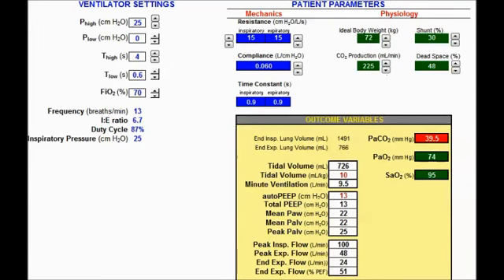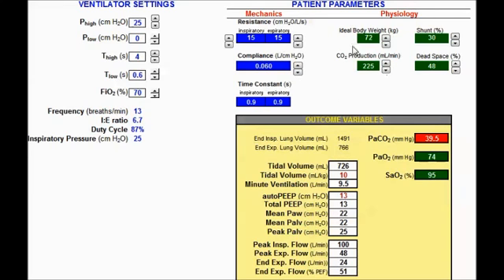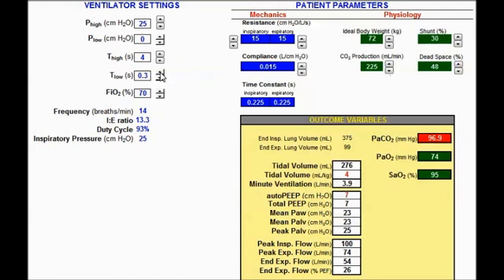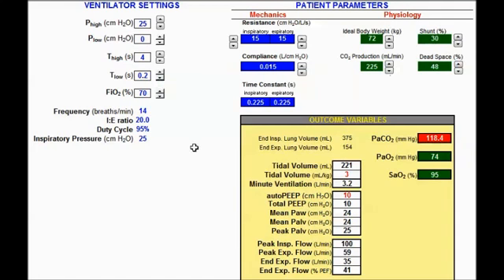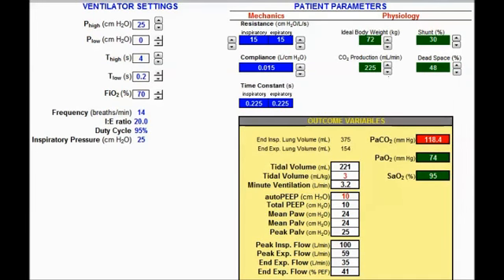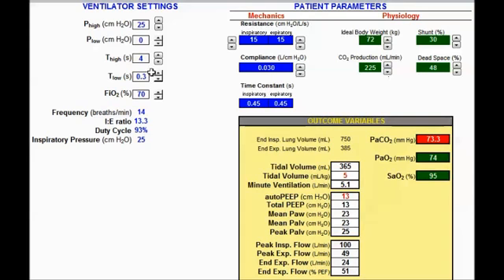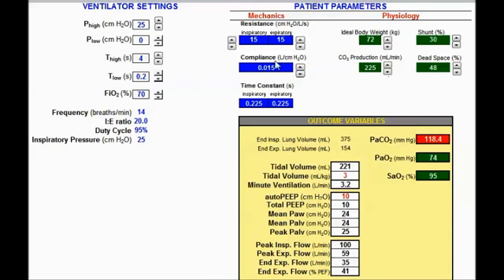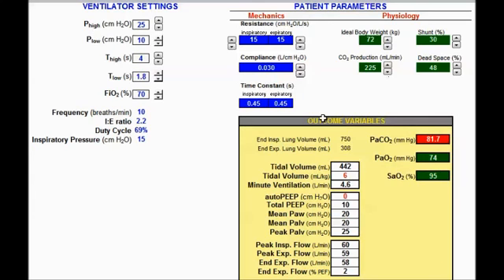3 ways to set T Low for APRV